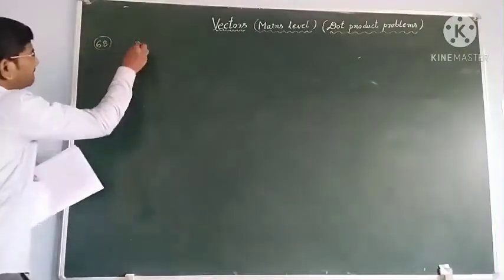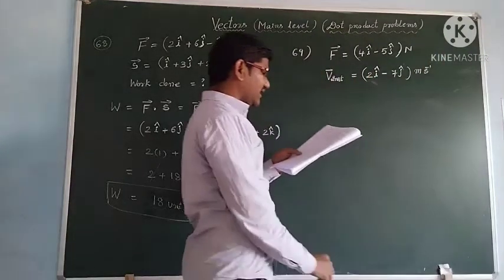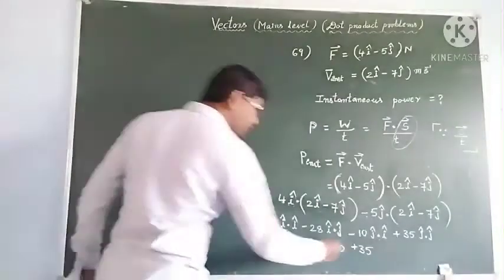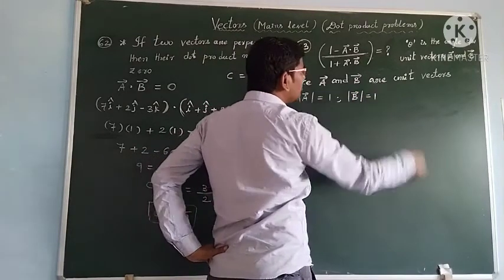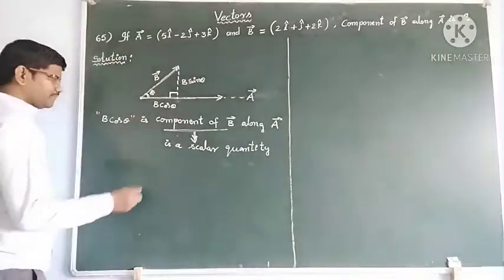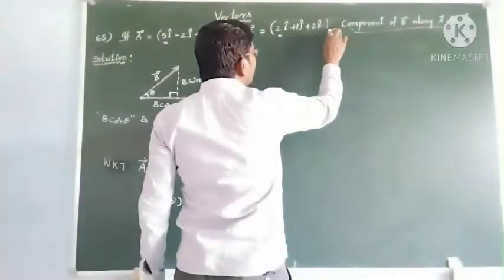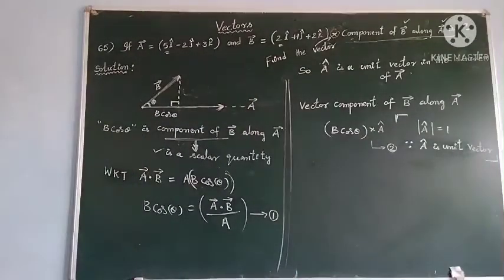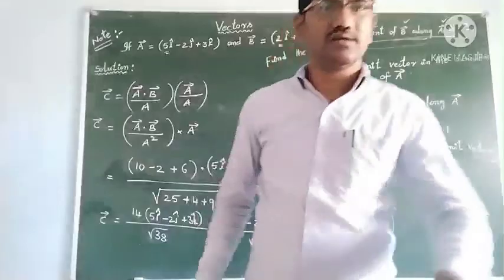Problems on Dot product _2